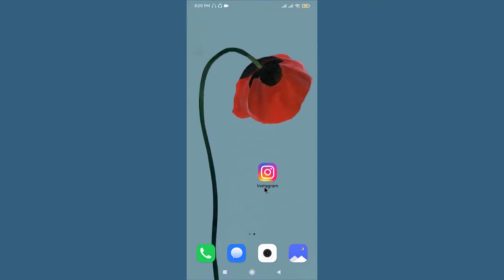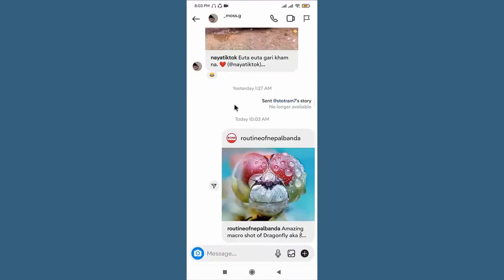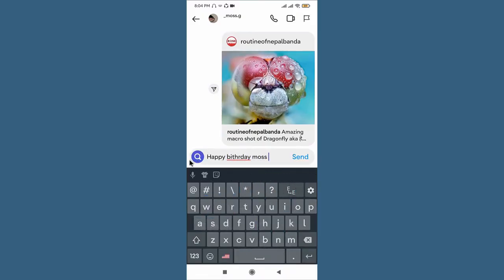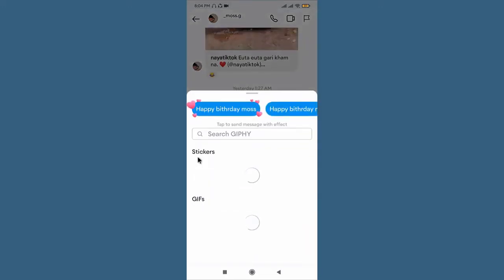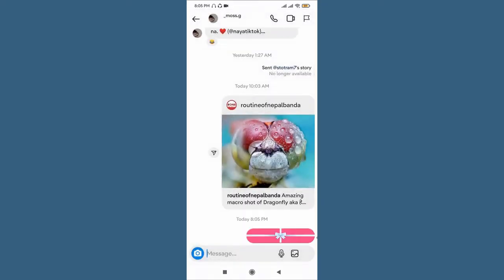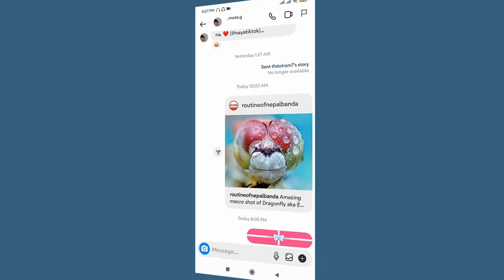How to Send Gift Message on Instagram (2022)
This video depicts step by step procedure for sending gift messages on Instagram from your mobile device. Instagram has brought lots of changes in DM’s in its new update  All of these updates are really great and make the chat even more interesting. Now you can wish anyone with this interesting gift option send them these gifts to make the wishes more unique.

Follow the below steps carefully :
1. Go to your Instagram account and open the DM section
2. Open the chat to whom you want to send the Gift Message
3. Click on the Message bar and type the gift you want to send
4. After typing the gift, click on the search button
5. Now select the type of gift you want to send

The message will be sent in a box gift wrap and when someone open’s it, it will show the gift that you have sent. The recipient won’t see your message until they tap on the gift box to open it.

How do you send a GIF on Instagram?
How can I use my gift card on Instagram?
Is it effective to send a direct message on Instagram?
What can I do on Instagram for my business?

CHAPTERS
0:00 - Intro
0:05 - How to Send Gift Message on Instagram
1:16 - Outro

Hey EveryOne!